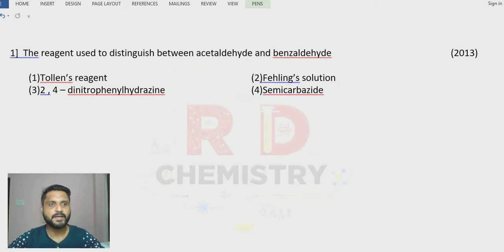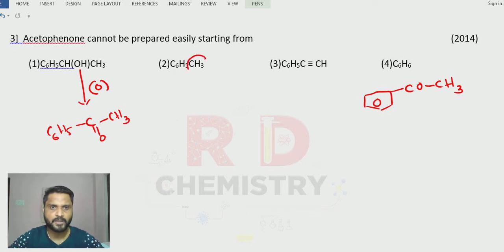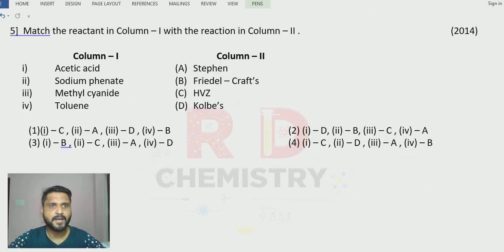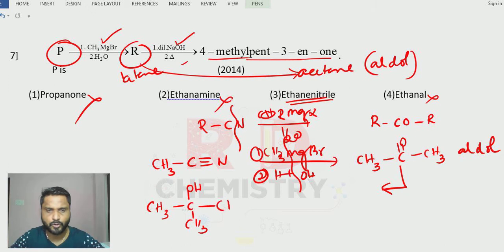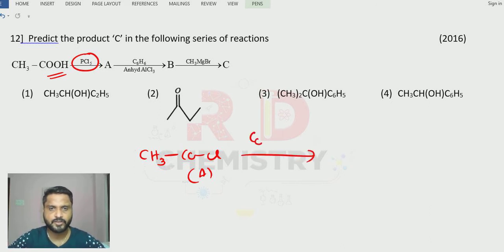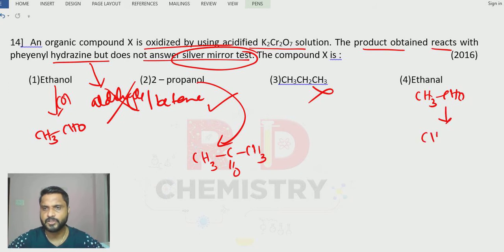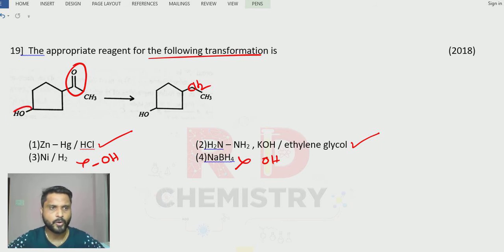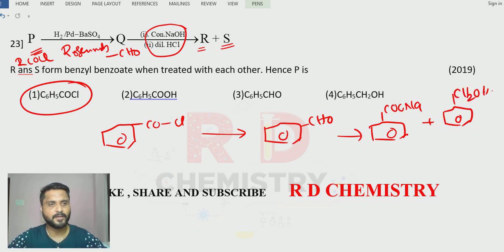KCET || ALDEHYDES, KETONES, CARBOXYLIC ACIDS || PREVIOUS YEAR QUESTIONS